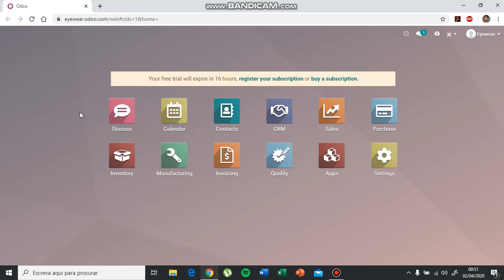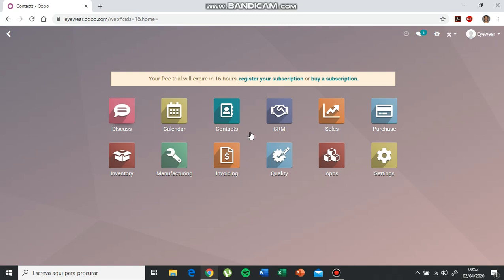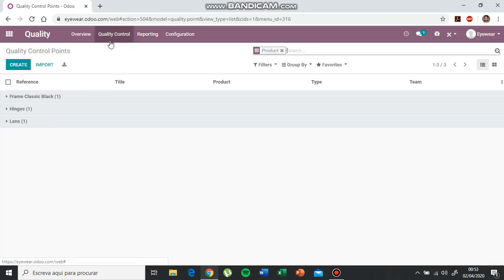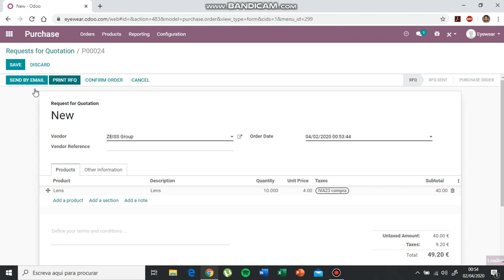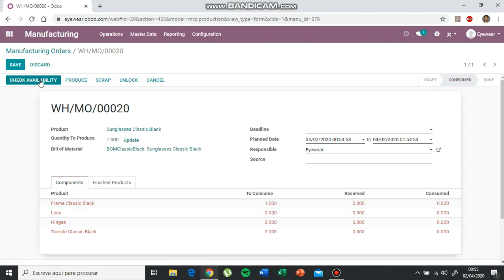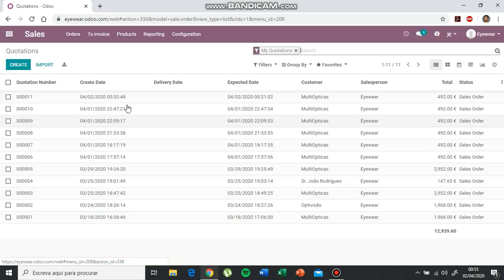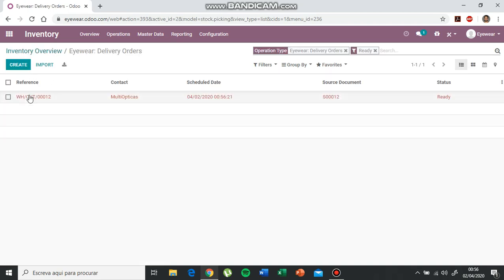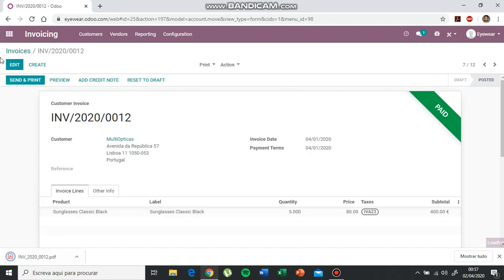SII 2020: Odoo Tutorial - EyeWear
This video allows you to have a general overview of Odoo's software, all the basic operations you can do on it, and basic modules and applications you can choose from and explore.